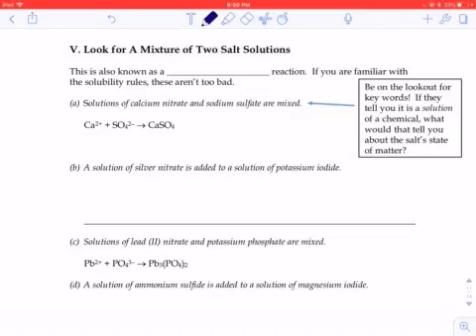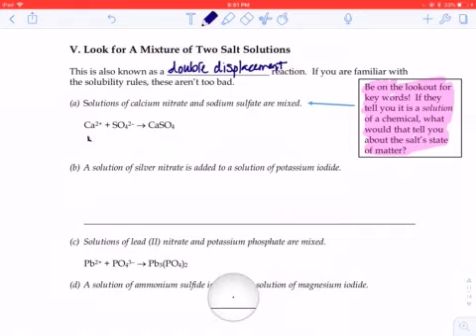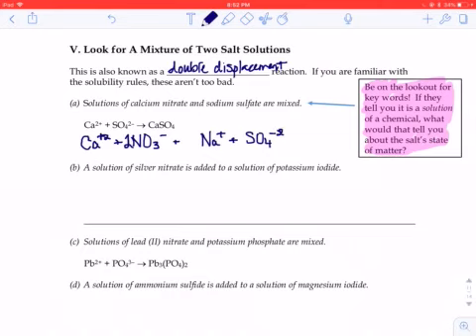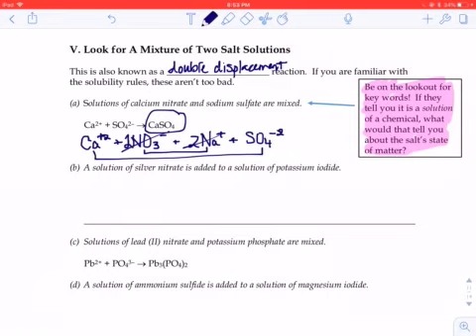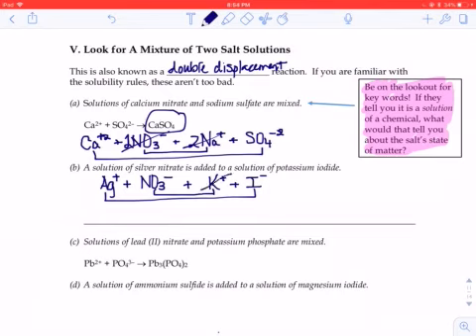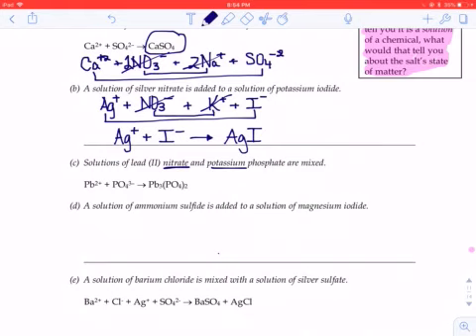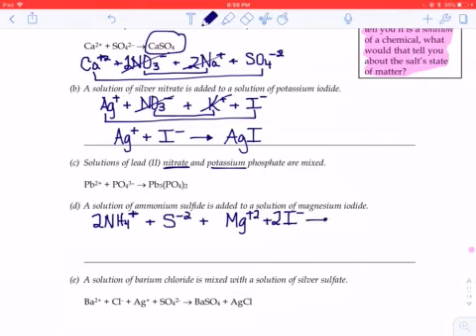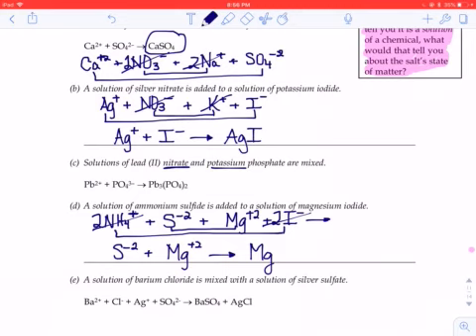AP Descriptive Chem Notes Double Displacement